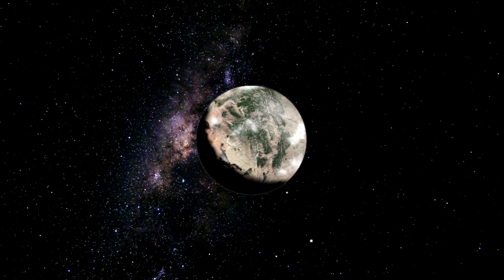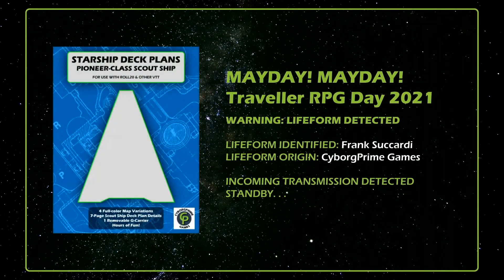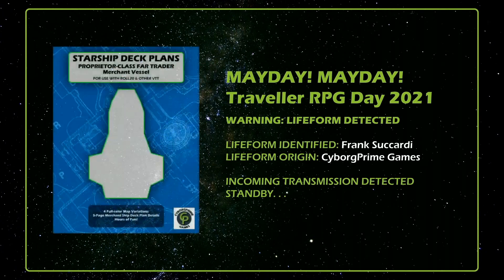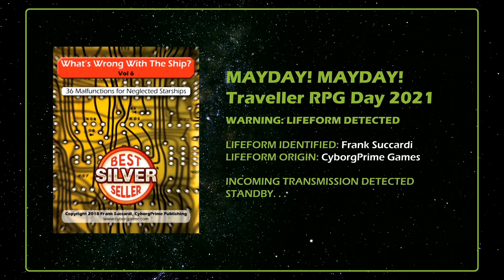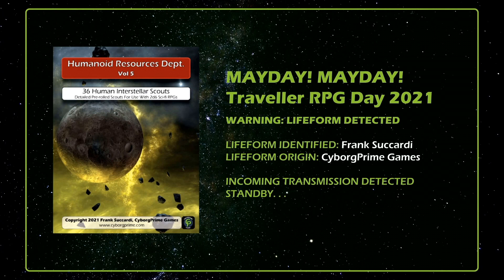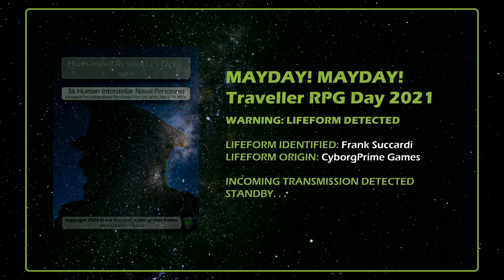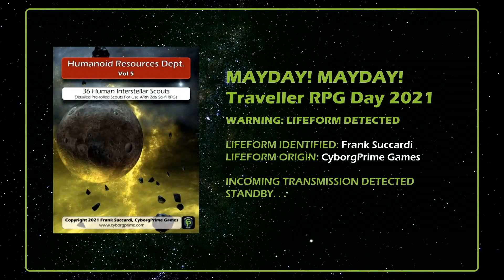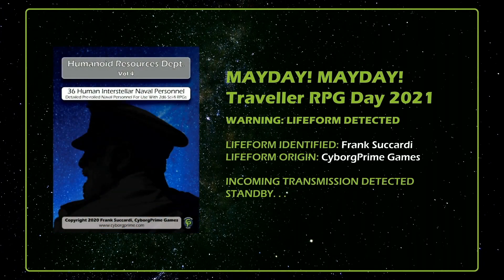Paul Elliott of Zozer Games Introduction- Mayday Traveller RPG Day 2021 - Pt 6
frank succardi cyborgprime games ian stead moon toad publishing drawing paul elliott zozer games
Frank Succardi of CyborgPrime Games announces the Moon Toad Publishing prize drawing for Ship File Rivington Class Medium Transport, Class E Starports, Quick Ship File: Independence Armed Freighter
Introduction to the Paul Elliott of Zozer Games interview.

⭐ SPECIAL THANKS TO MY VIDEO PATRONS ⭐
  🔷 Ethan Burdeau
  🔷 Adrian Morgan
  🔷 Jeremy Rector
  🔷 George Marsden
  🔷 Omer Golan-Joel